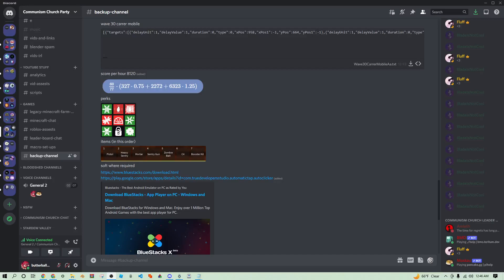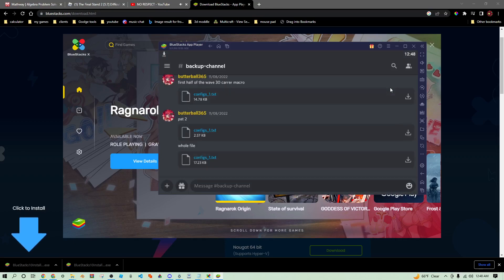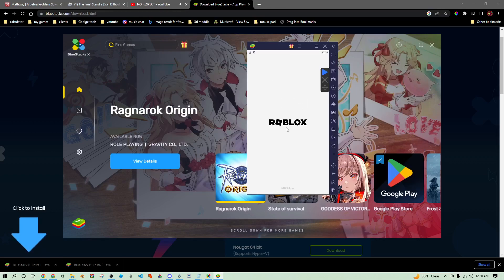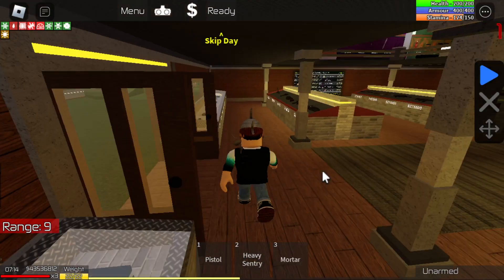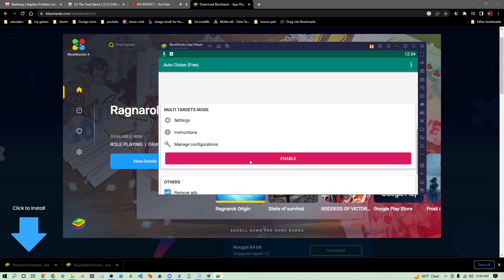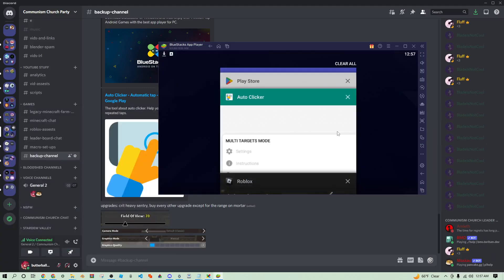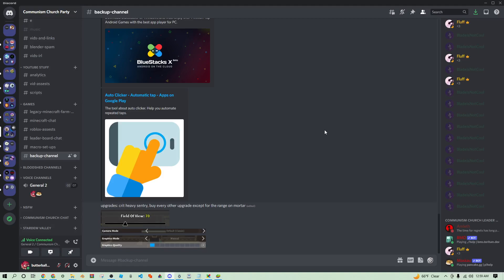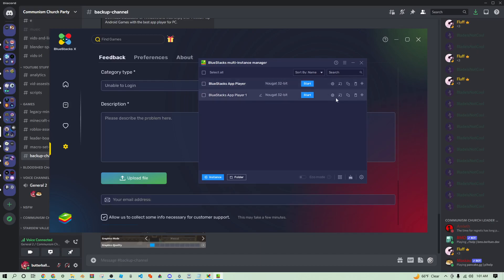how to macro The Final Stand 2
this is a career macro that makes 8k score per hour
career mode disables score but this is still a good way to measure your xp

this macro can run in the background while your playing and you can macro as many account as your pc can handle at the same time